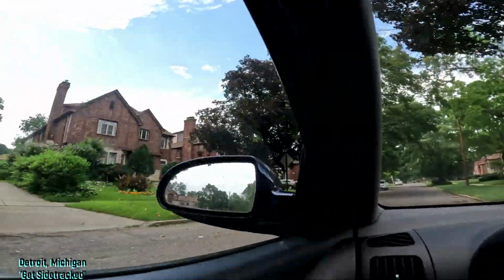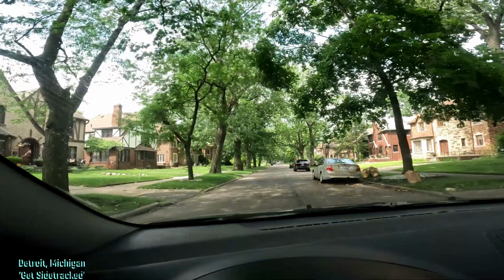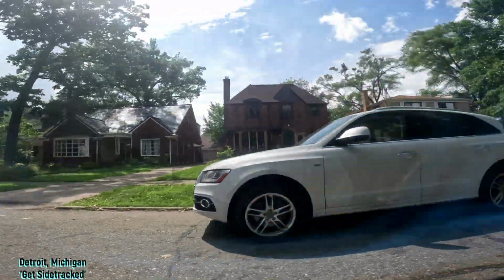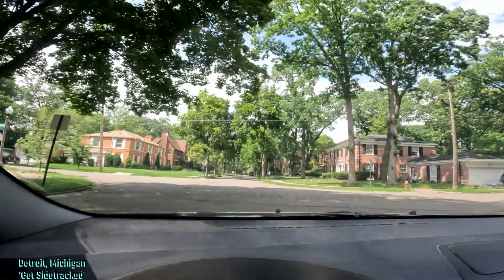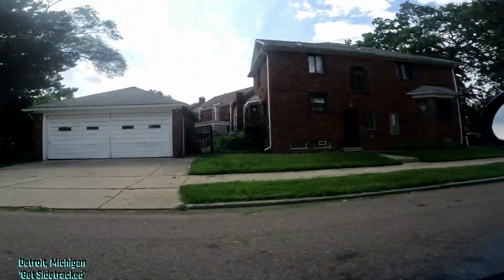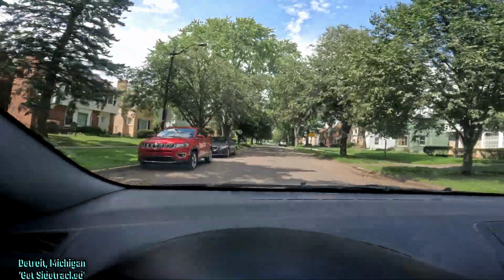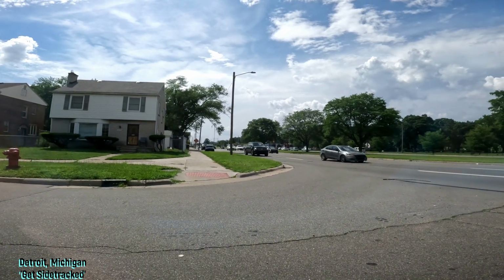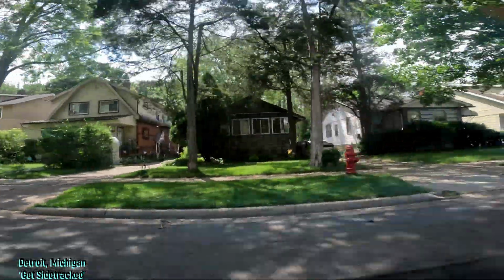🚗 Driving DETROIT 🚗 historic SHERWOOD FOREST & University Area & Ferndale, Michigan 🚗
Driving Detroit / Driving Michigan in 4K. GoPro 10 Camera. Filmed in August 2023.